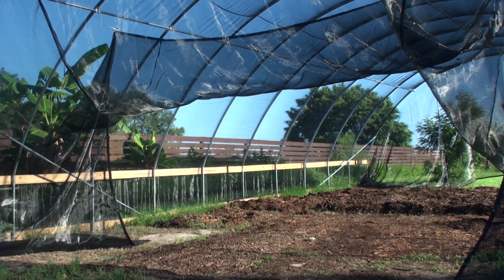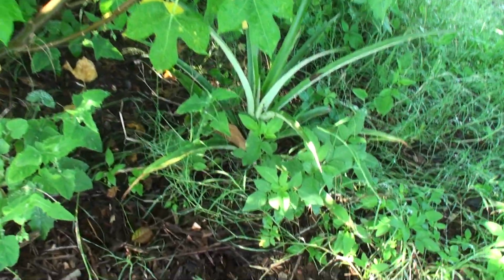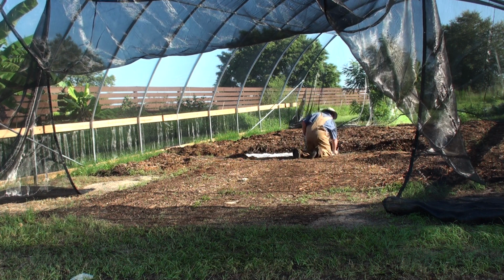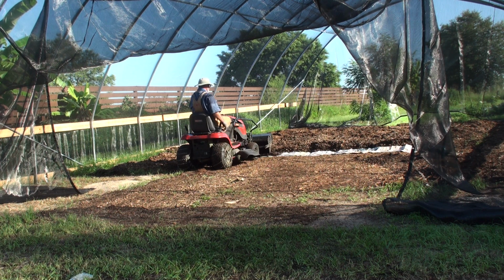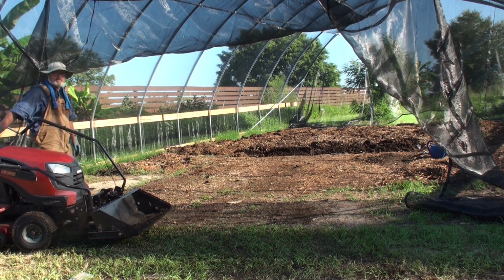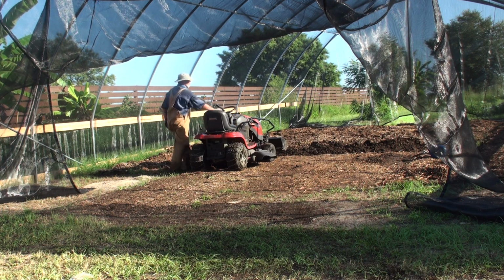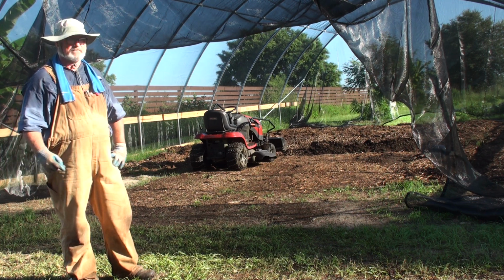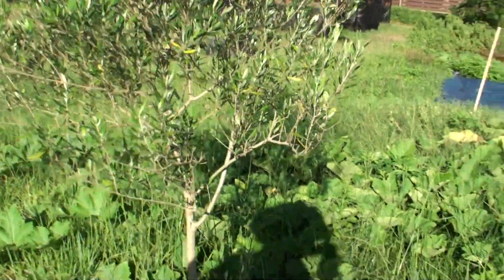Back to Eden High Tunnel zone 9B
This is a video of my applying some back to eden methods to a high tunnel in zone 9b